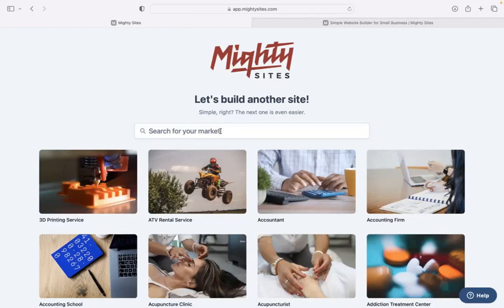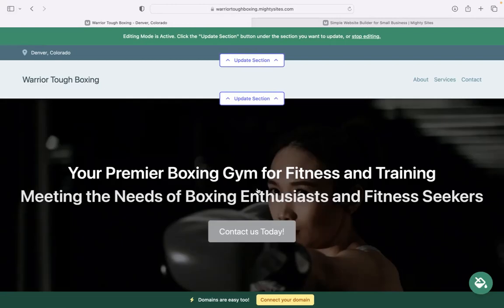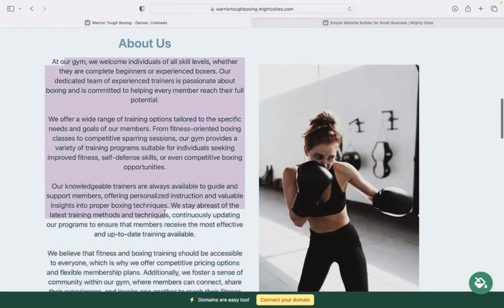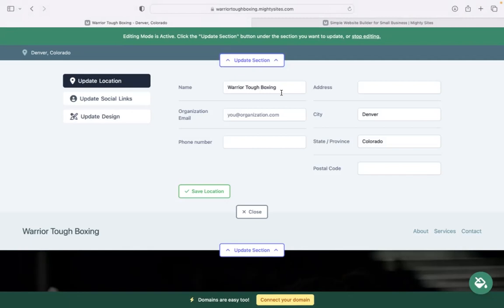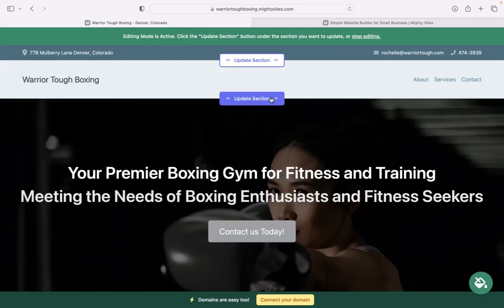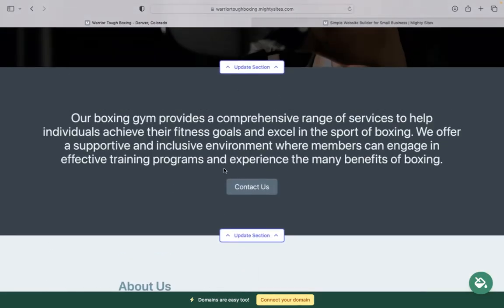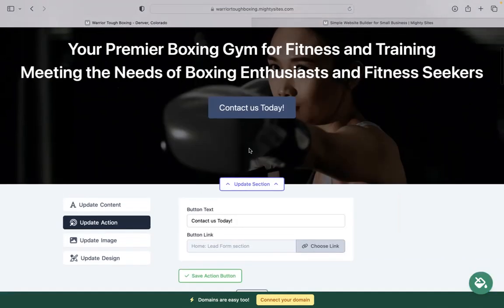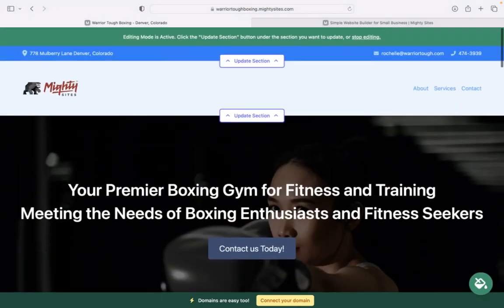How to Make Simple Boxing Gym Website - NO CODING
Create a basic website for a Boxing Gym using the Mighty Sites website builder.

You can build a basic website in less than a minute for a Boxing Gym